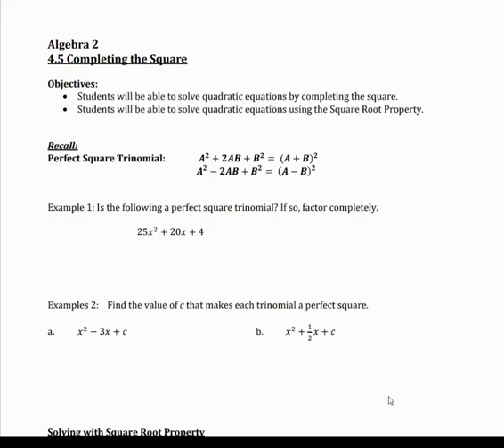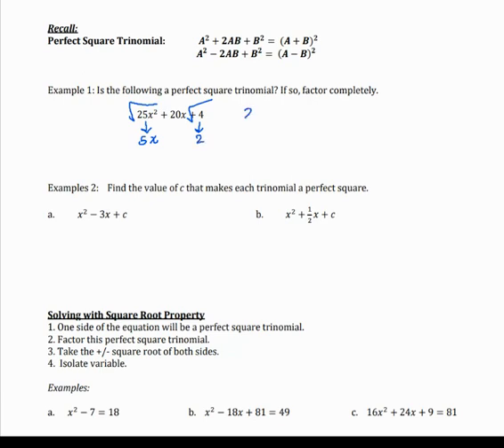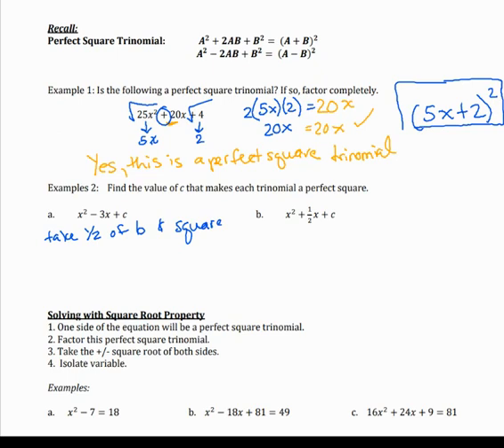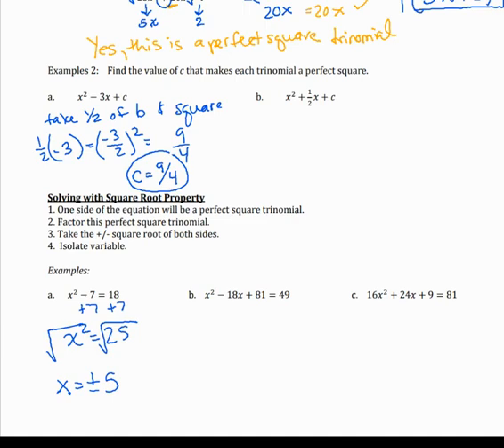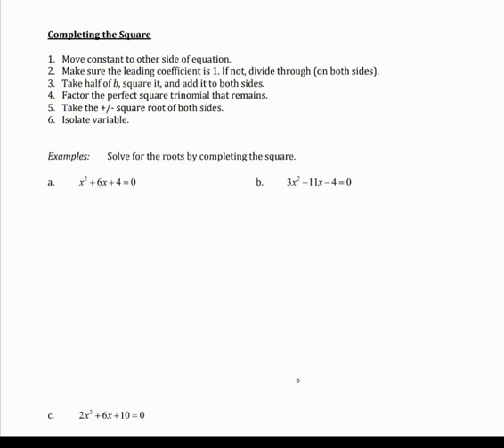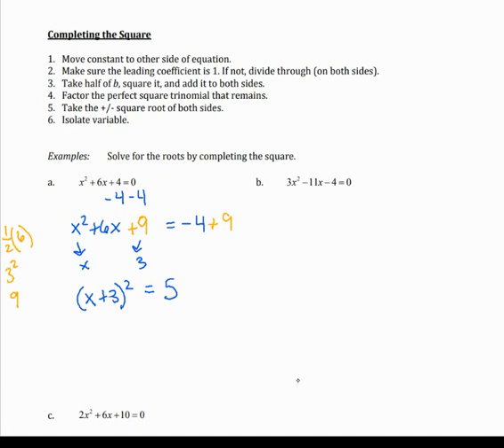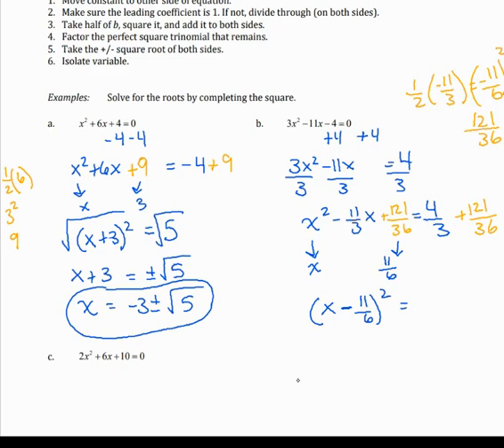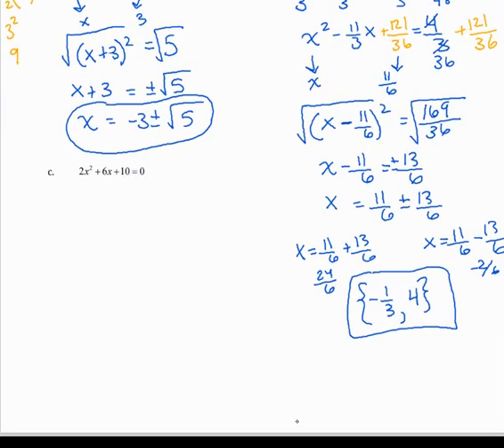Notes 4.5 Completing the Square